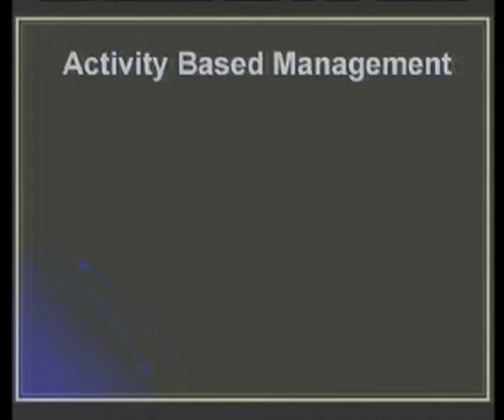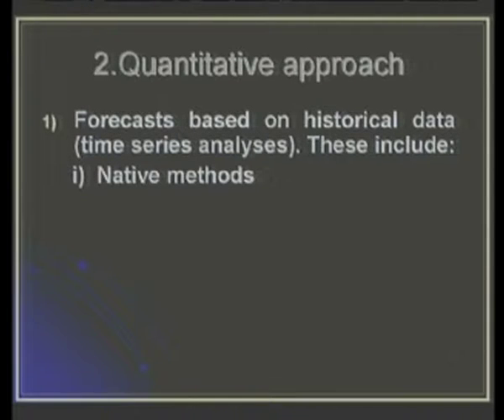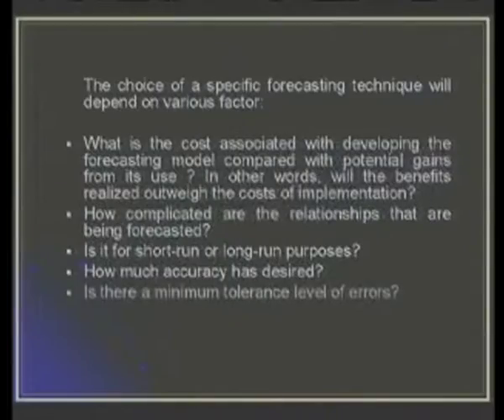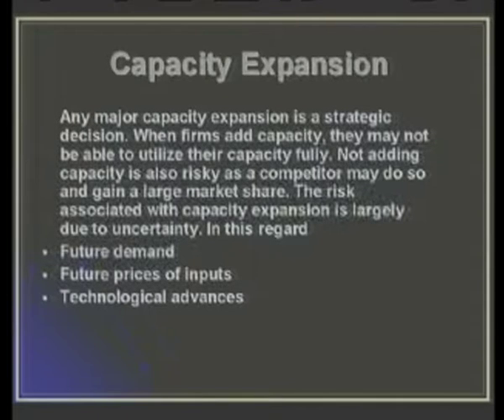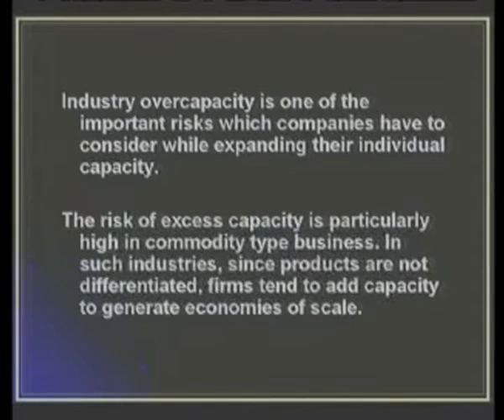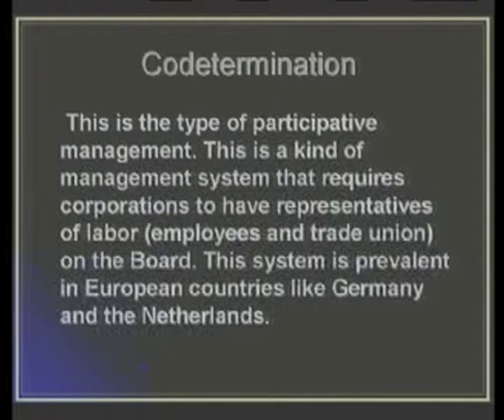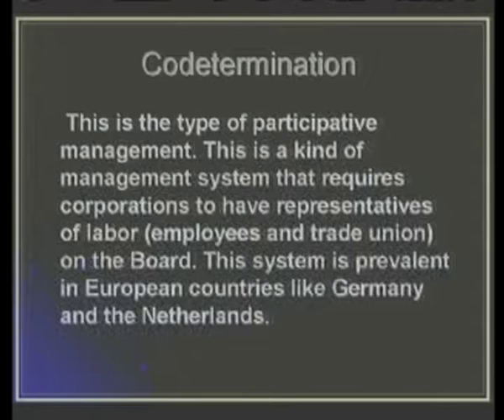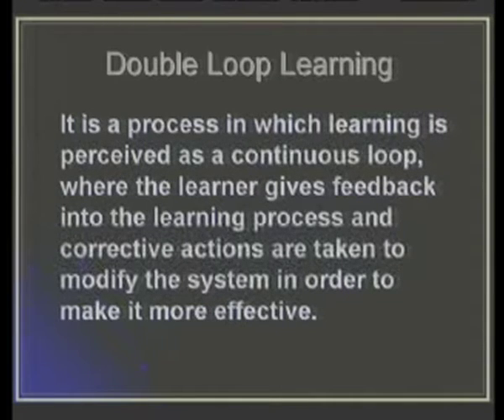Some Management Concepts - Part - 2 (CH_15)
Subject  : Basic courses
Course name: Management Science I
Name of Presenter: Prof. Anuradha Sharma